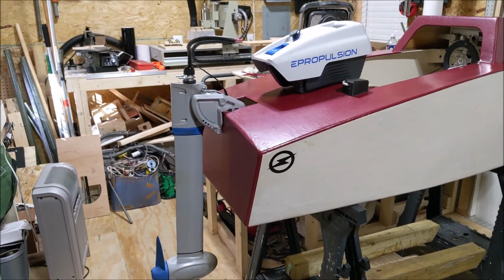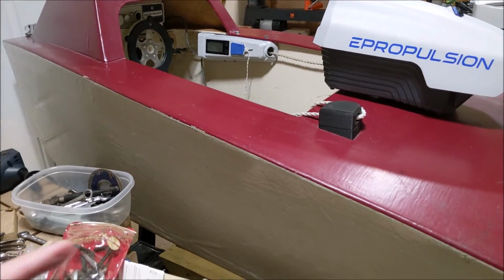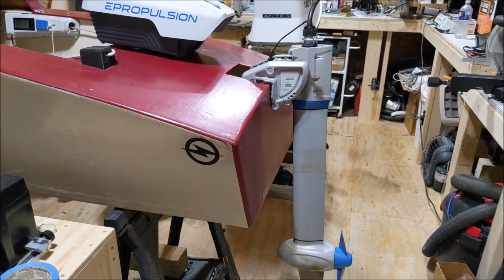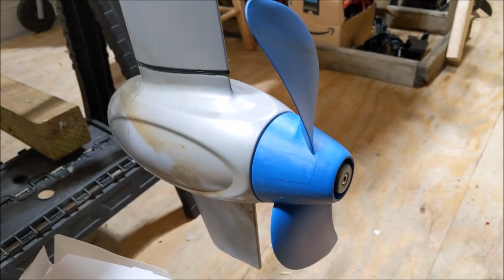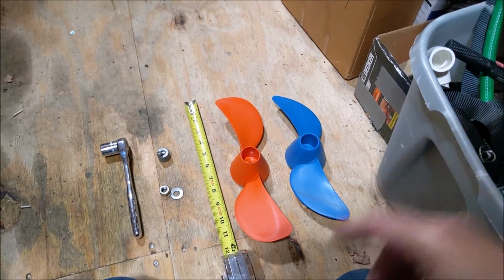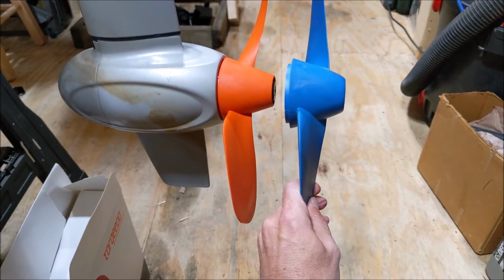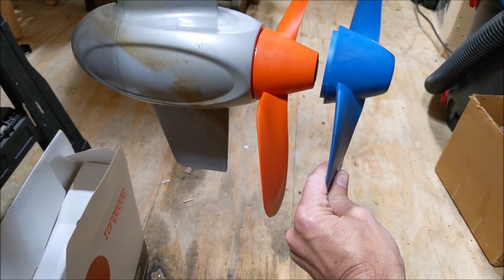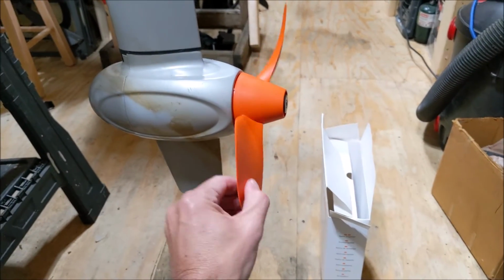Epropulsion Spirit 1.0 Plus - Bigger Prop!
The repowering of my little 6' mini boat with an ePropulsion Spirit 1.0 continues.  But in the process I thought it might be interesting to try a bigger prop.

Torqueedo makes a prop that fits perfectly.  We will see how it performs soon!